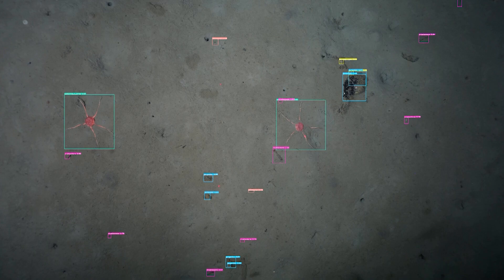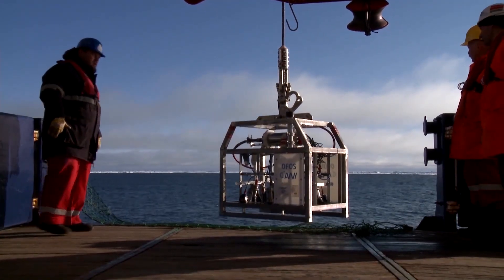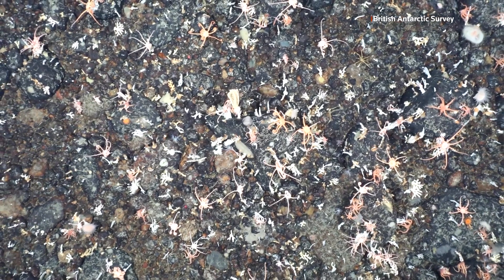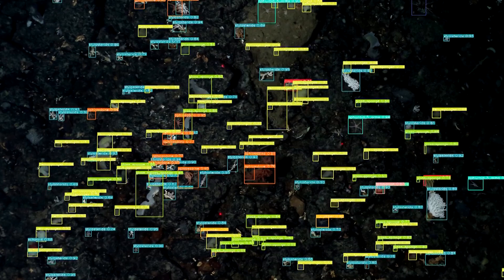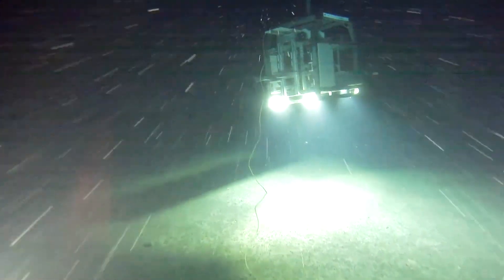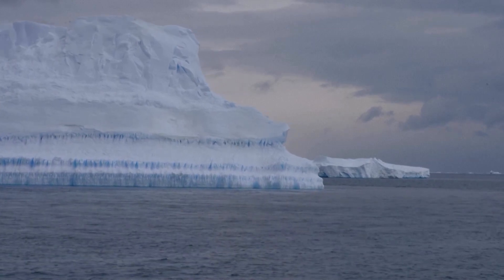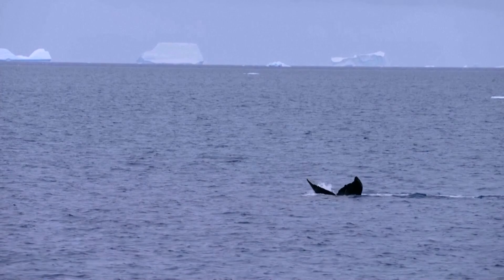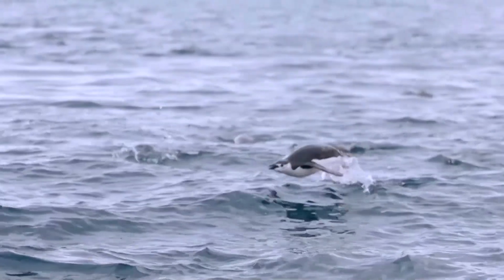How AI Is unlocking secrets of Antarctica’s deep-sea creatures | REUTERS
Scientists use AI to analyze seafloor images in seconds, speeding up efforts to map Antarctica's marine ecosystems and identify deep-sea species.